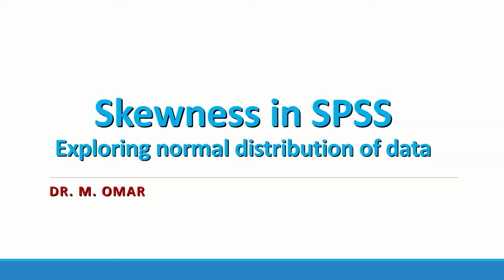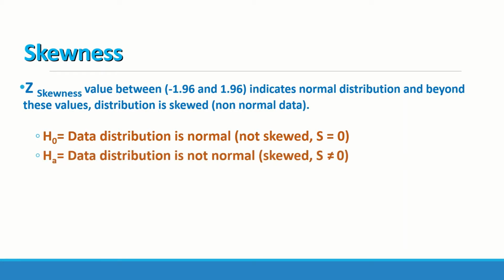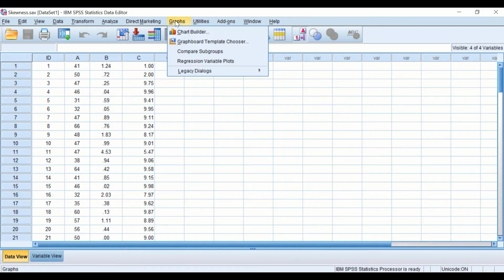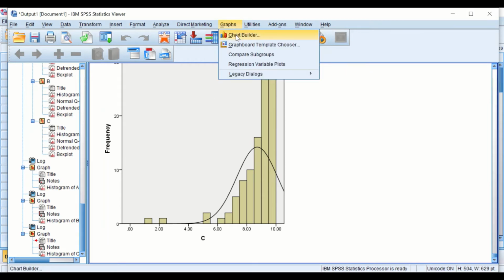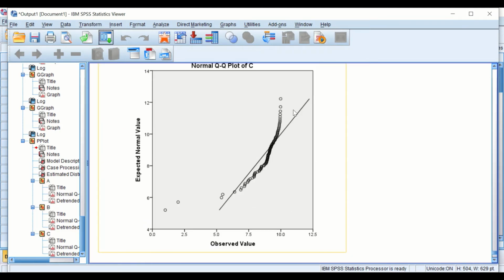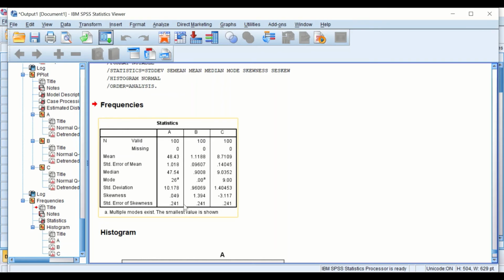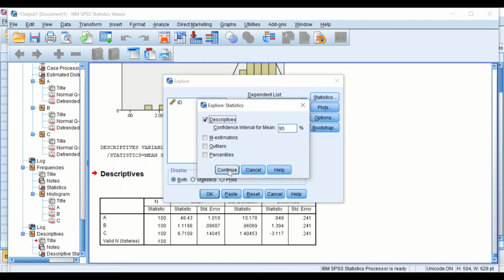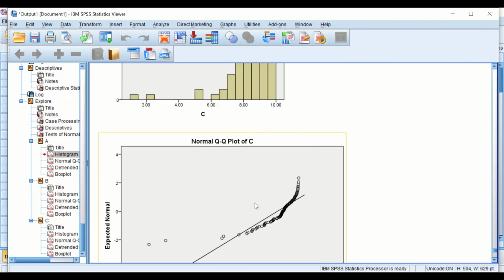Skewness in SPSS and exploring data distribution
Refers to asymmetry that deviates from the symmetrical bell curve, or normal distribution.
Skewness means Lacks of symmetry in distribution.
Skewness value can be positive, zero, negative.
In normal distribution, the value of skewness is zero.
Positive value of skewness indicates clustering the scores to the left of distribution.
Positive skewness, when tail is away from 0 toward positive values.
Negative value of skewness indicates clustering of the scores to the right of the distribution.
Negative Skewness, when tail is toward the 0 value.
The further the value is from zero the more likely that data are not normally distributed.